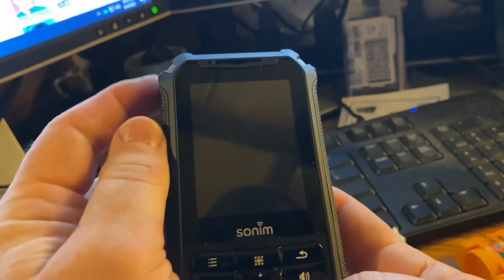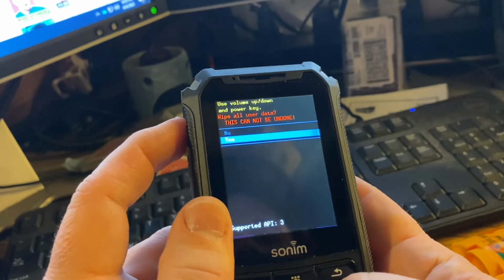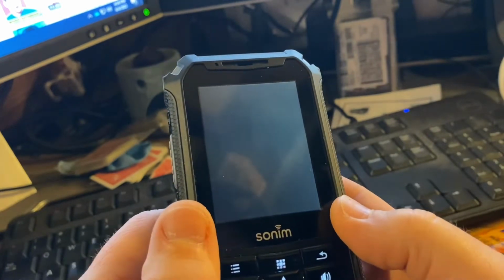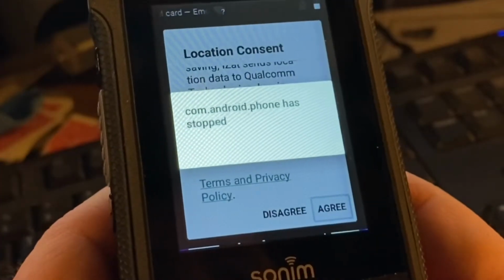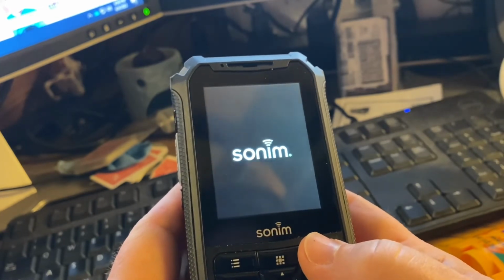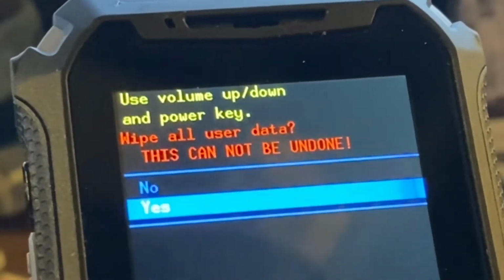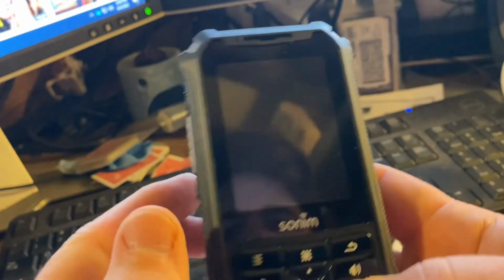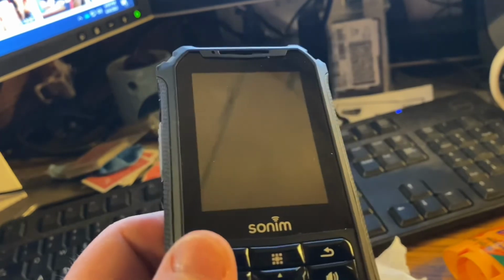Android Recovery Mode - “com.android.phone has stopped” SONIM XP5S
Here I attempt to solve the bootloop issue with this device using Android recovery mode. As seen in the previous video, the error message “com.android.phone has stopped” displays on the screen, and will eventually shutdown and restart in a different recovery option screen.